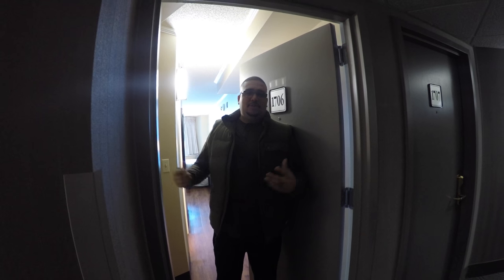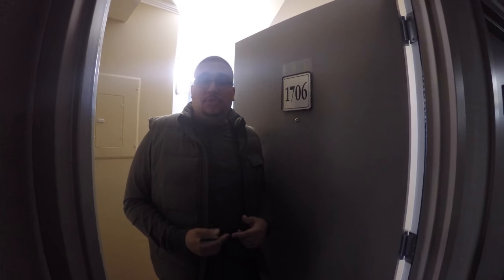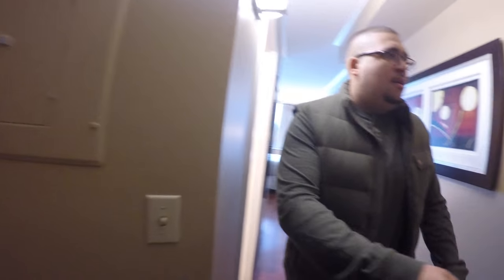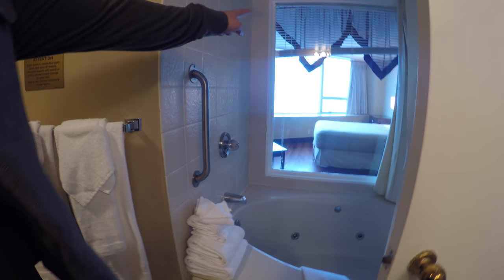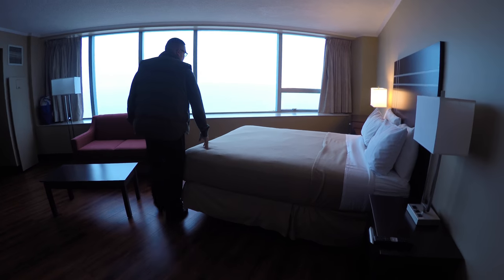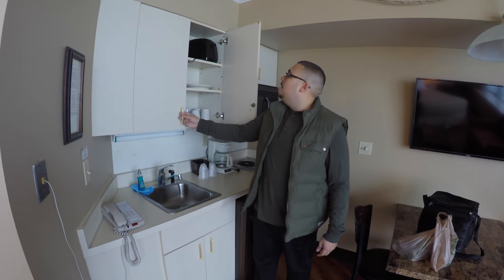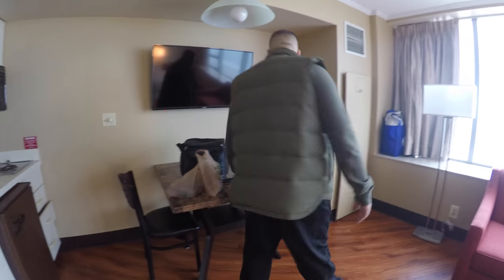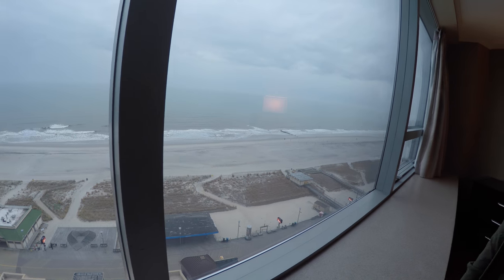Atlantic Palace Suites Room Review in Atlantic City NJ